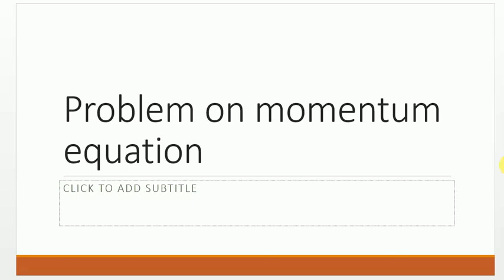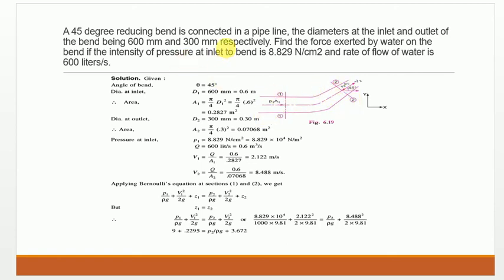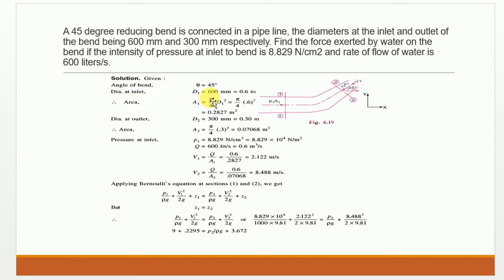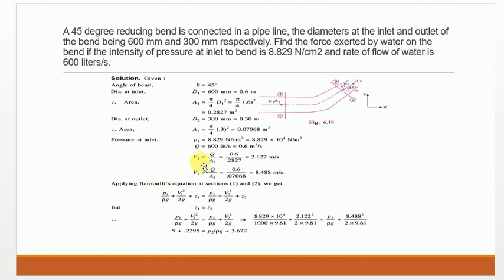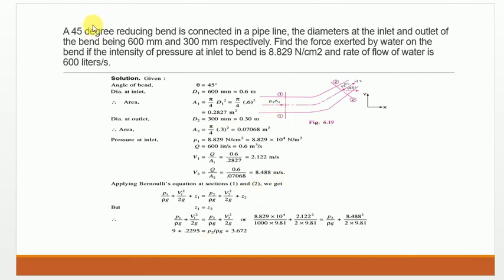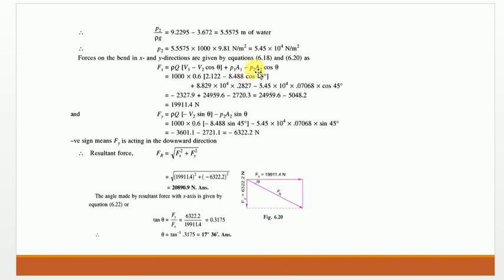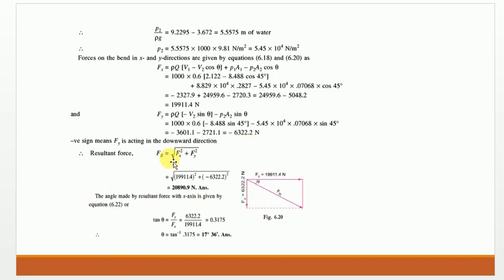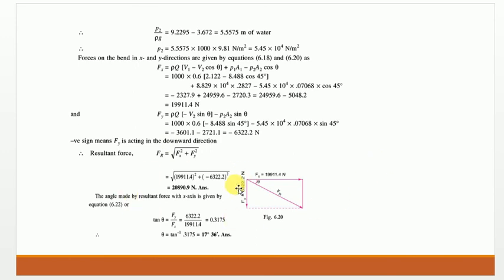problem on momentum equation